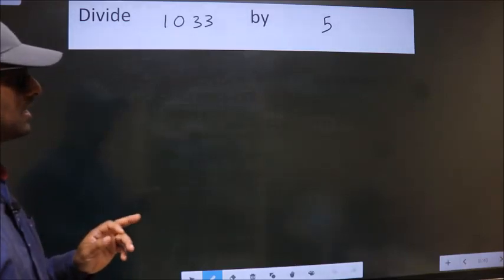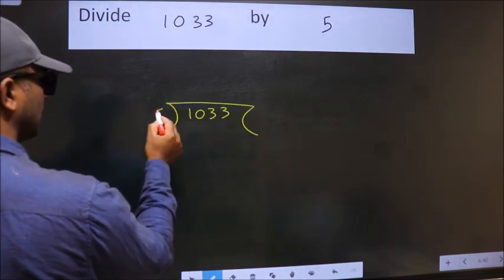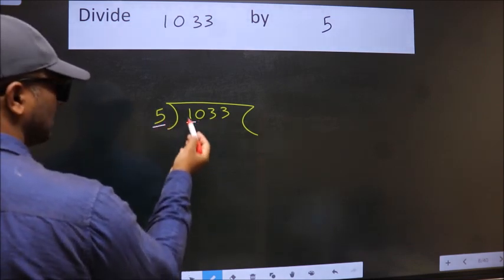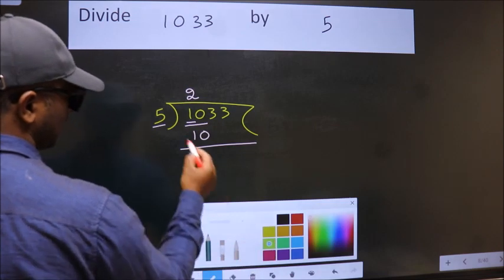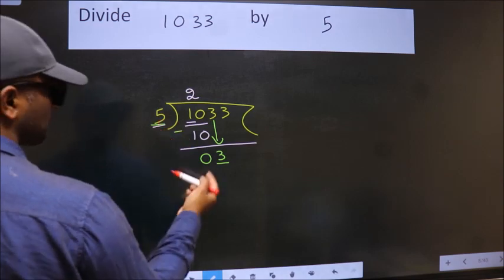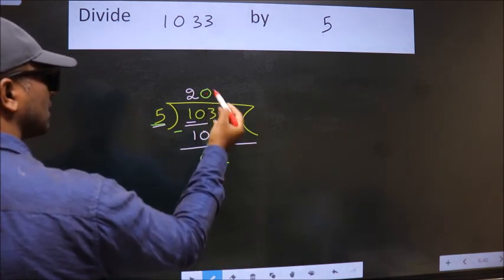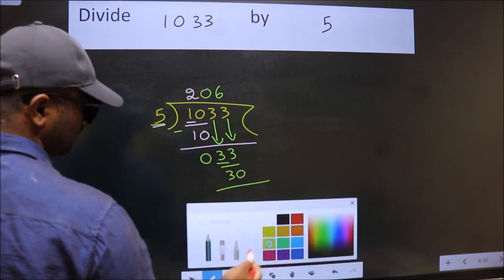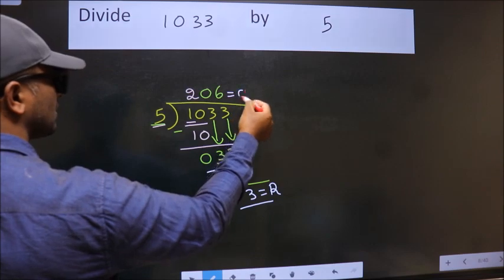Divide 1033 by 5 many get this quotient wrong